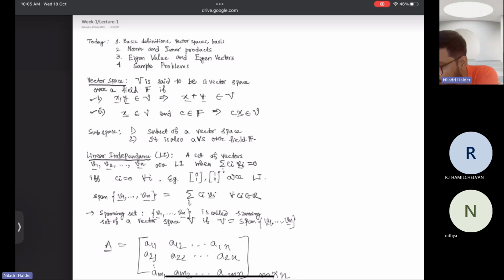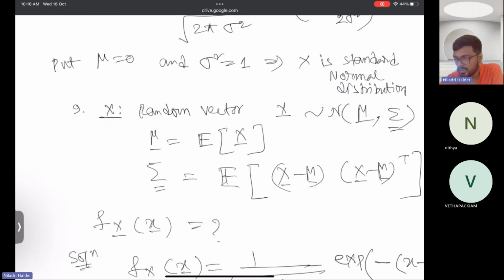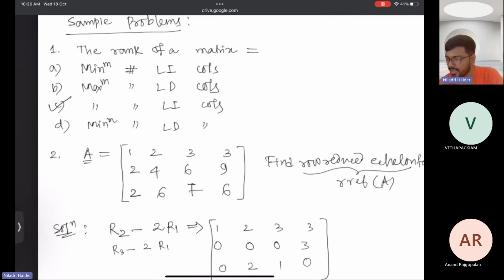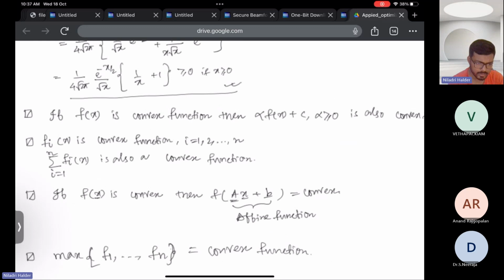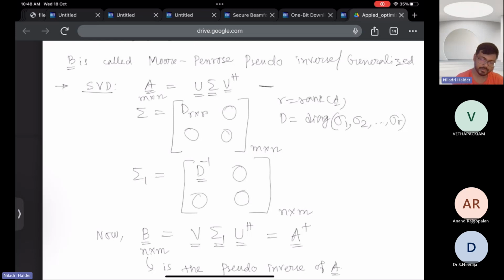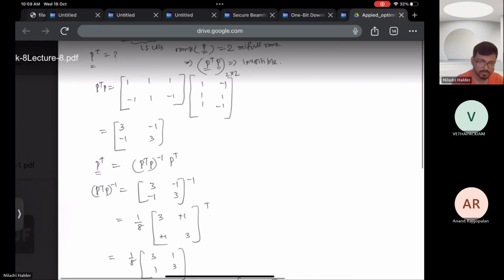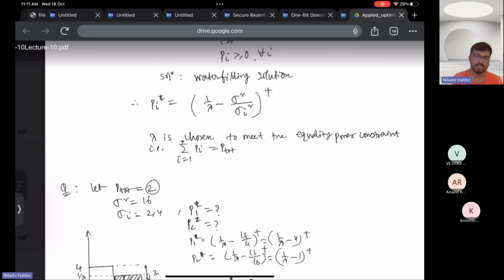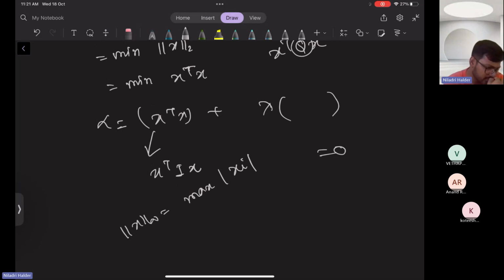PMRF TA Work | Summary | Applied Optimization For Wireless, Machine Learning, Big Data